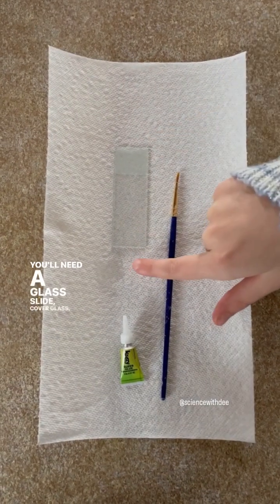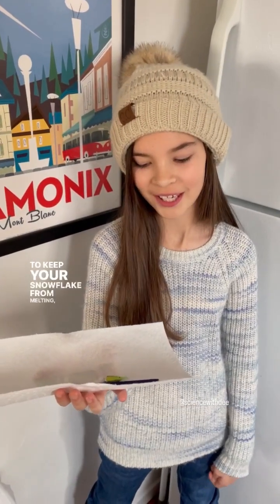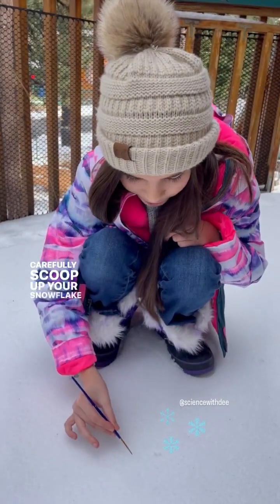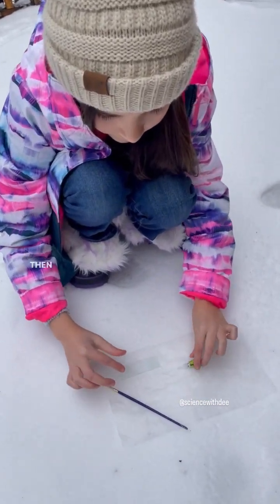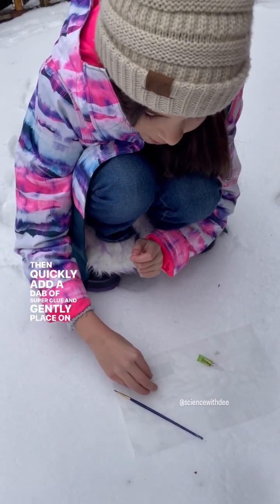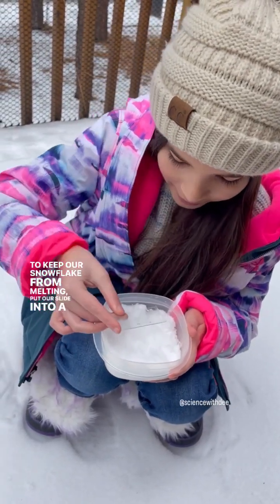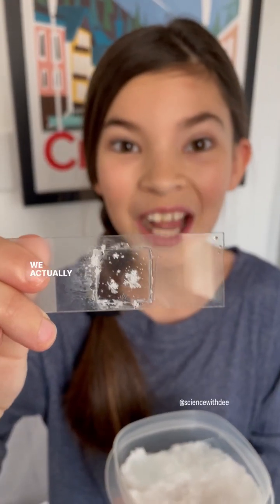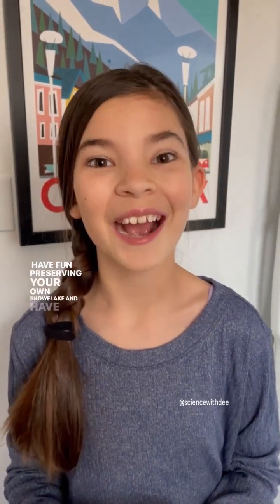Preserving Snowflakes (Easy)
Today I'm sharing a few simple steps to preserving snowflakes for YEARS. Watch the video for the scoop and have fun learning!